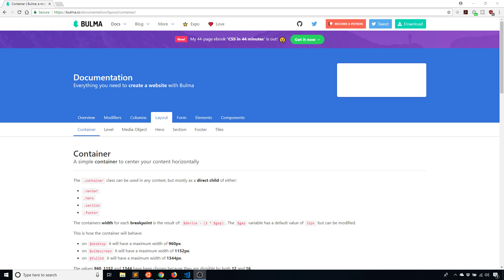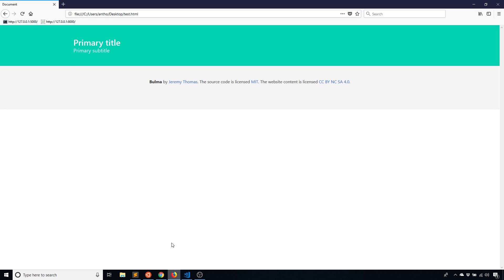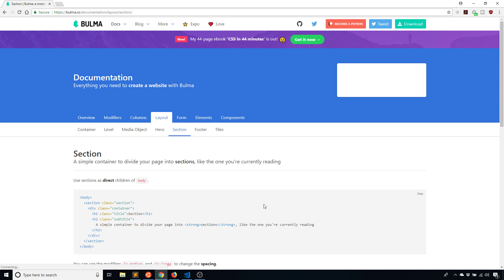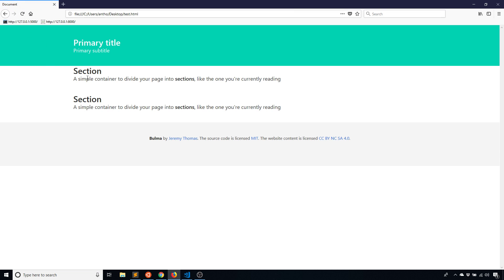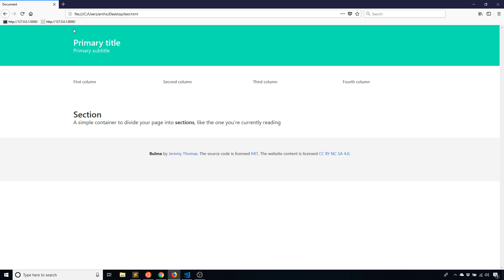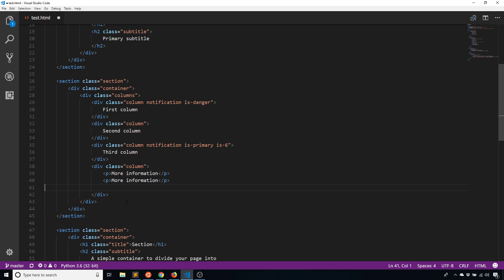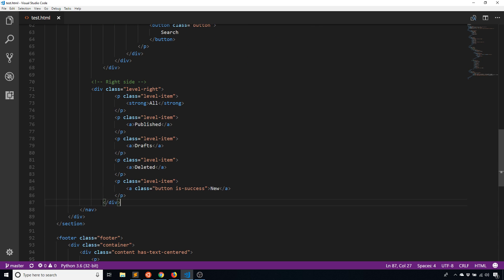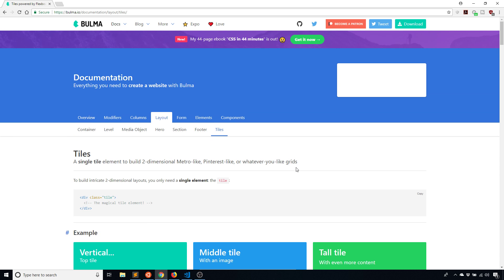Bulma Layouts - Sections, Containers, Columns, and Levels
This video covers laying out a page in Bulma, including sections, containers, columns, and levels.